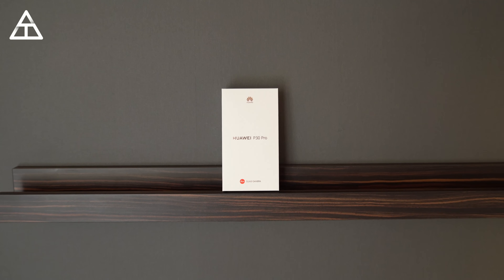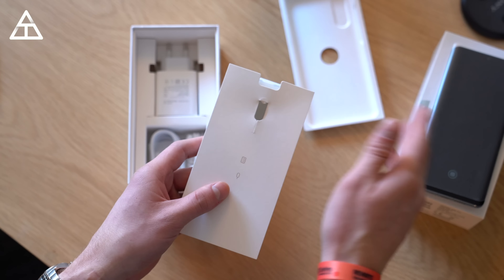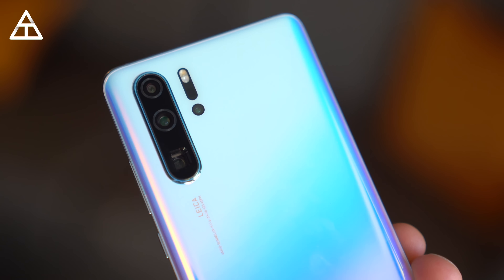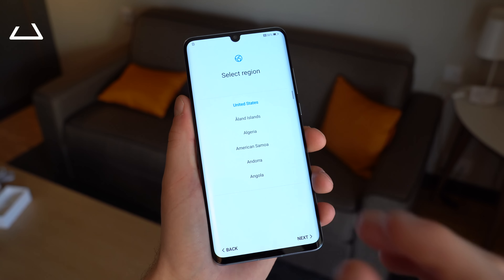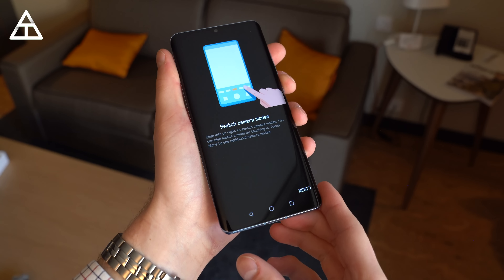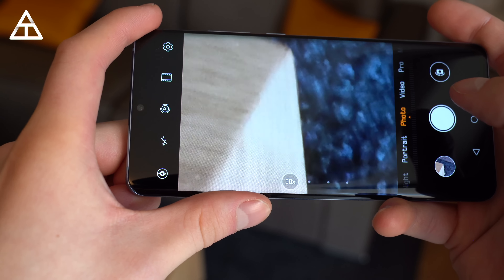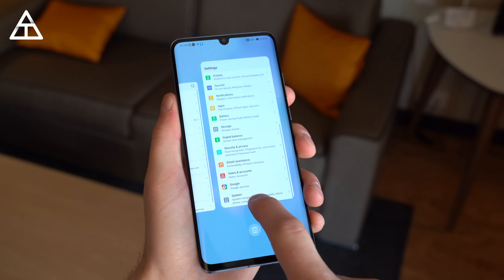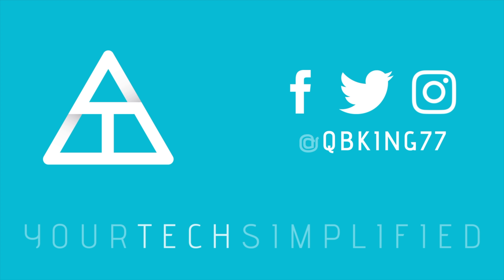Huawei P30 Pro Unboxing!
The new P30 Pro from Huawei is here with a QUAD Camera system! Check out everything that is in the box along with the new design, updated fingerprint and more!

Huawei P30 vs P30 Pro: coming soon
My gear: